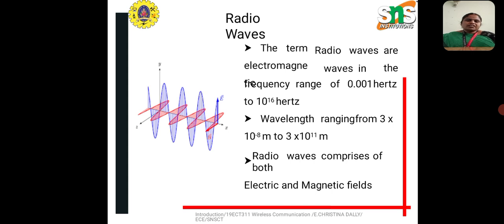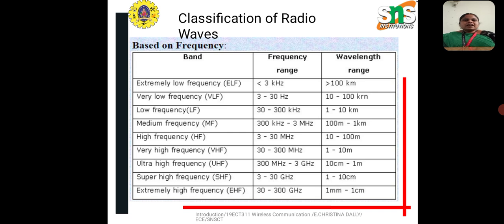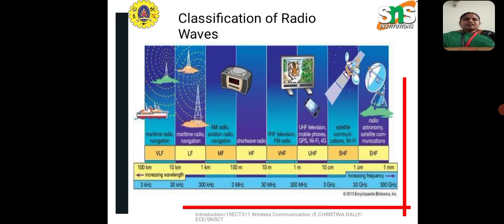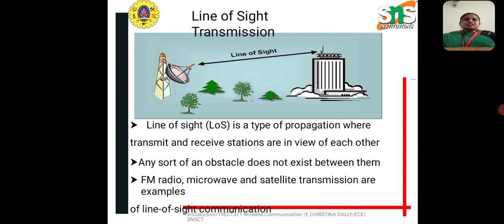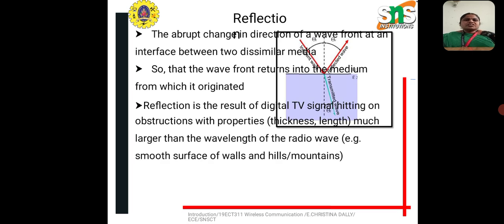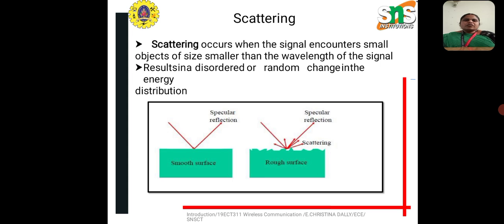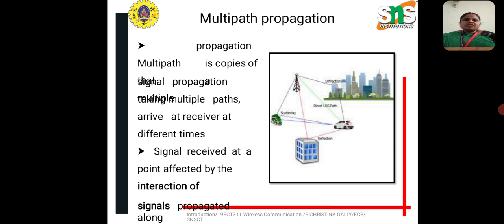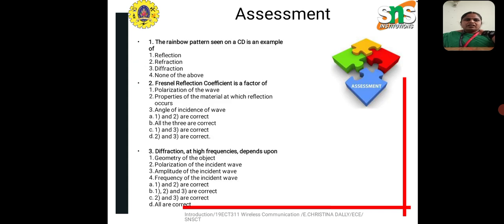Three basic Propagation Mechanisms | Wireless Communication l SNS Institutions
Radio Waves are types of electromagnetic Radiation. they are produced by the acceleration of electromagnetic charges. Radio waves play an important role in communication, navigation, weather forecasting, medical imaging technology, etc. These waves have the longest wavelength in the electromagnetic spectrum